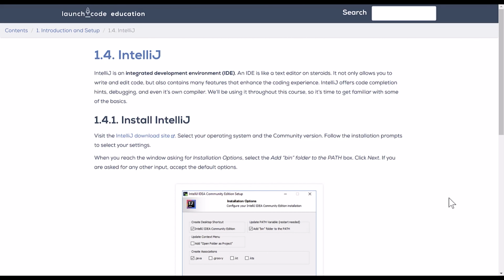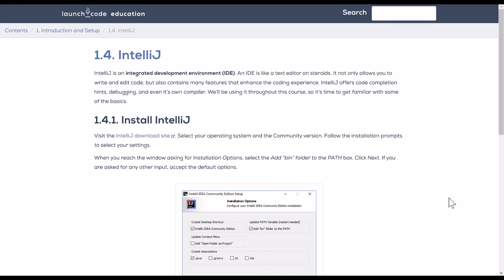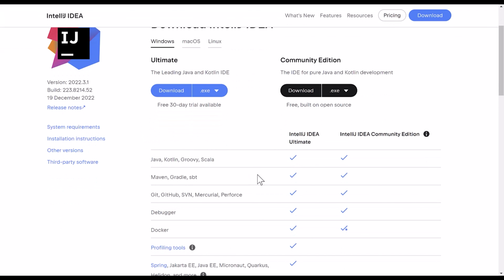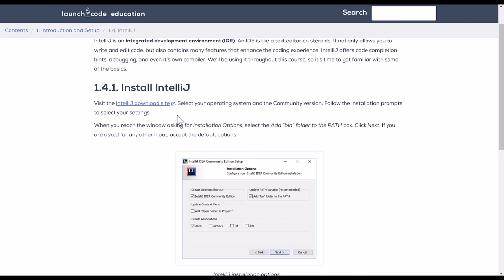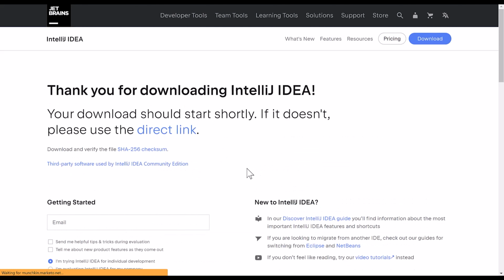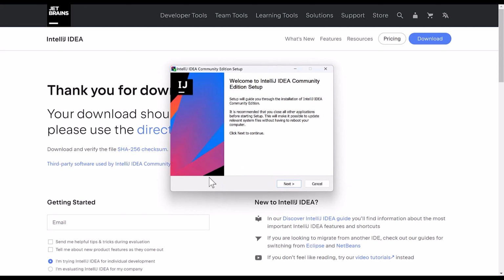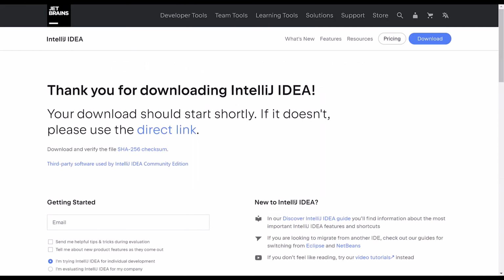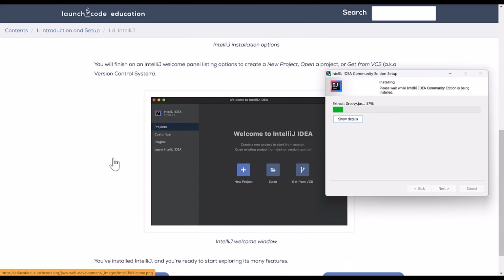Simplilearn java Chapter 1 Installing IntelliJ and how to become a software engineer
In this video, we'll be taking you through the Simplilearn java course, from beginning to end. We'll be covering everything from installing IntelliJ and getting started with Java, to learning about software engineering concepts and how to code.

If you're interested in learning how to program in Java, then this is the video for you! We'll walk you through each step of the Simplilearn java course, from beginning to end, so that you can start mastering the Java programming language. With this course, you'll be on your way to becoming a software engineer!